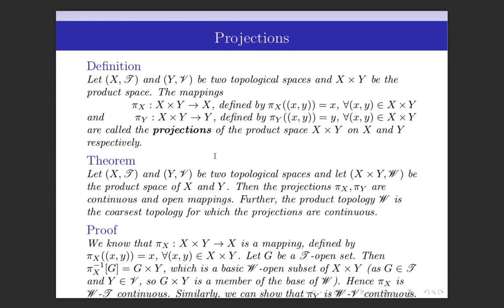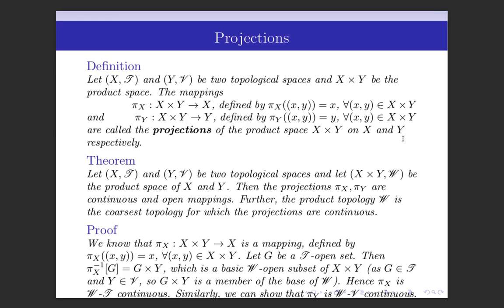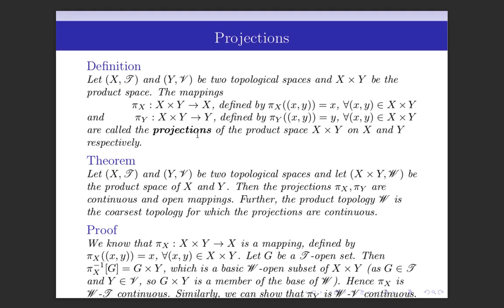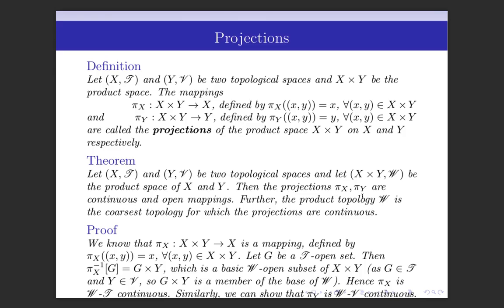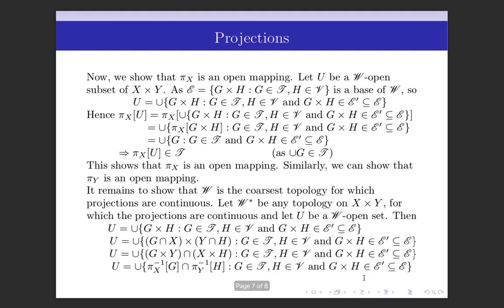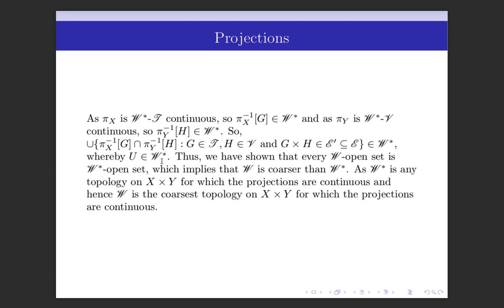The Projections of Product spaces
Theorem on the projections of product space, states that any projection is  a continuous and  an open mapping.